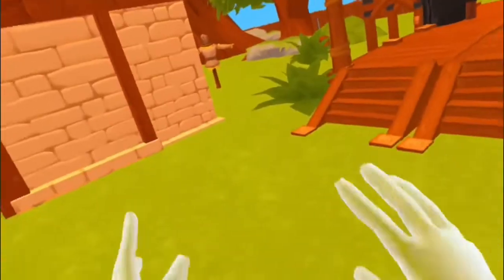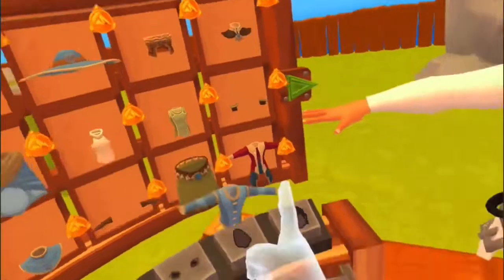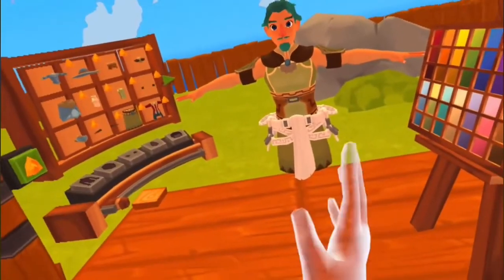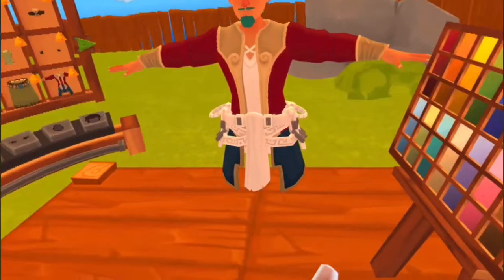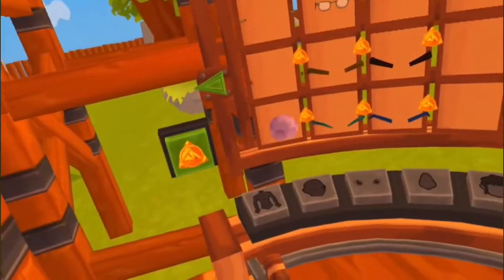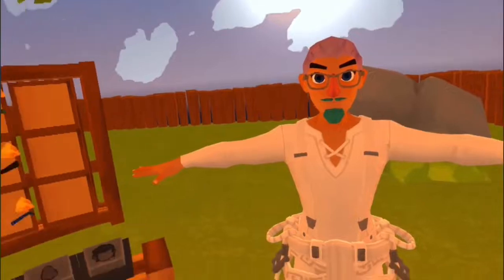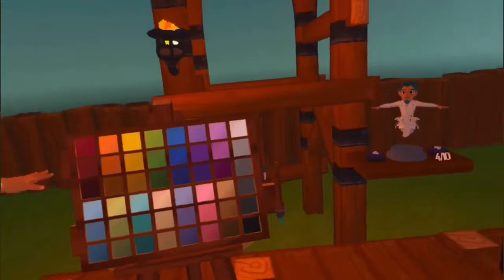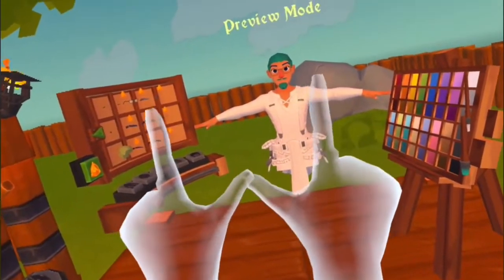A Township Tale let’s go shopping for new clothes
Latest cosmetics are out peeps